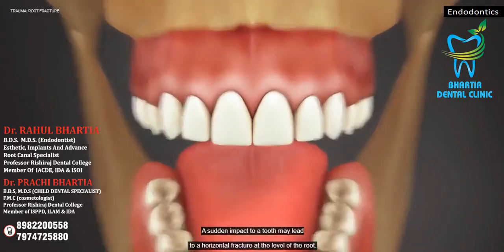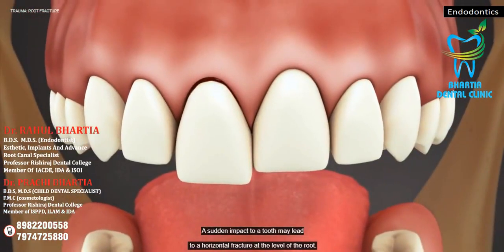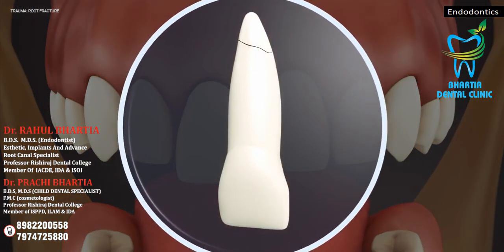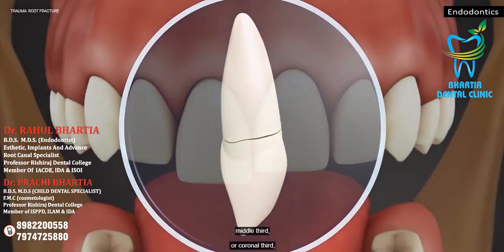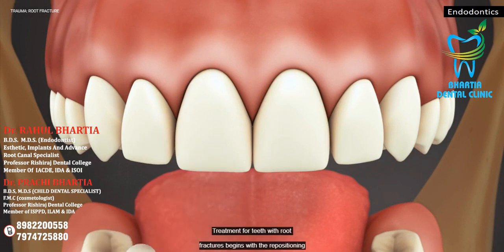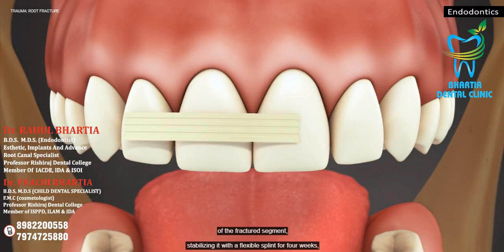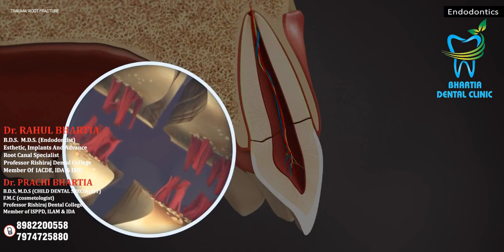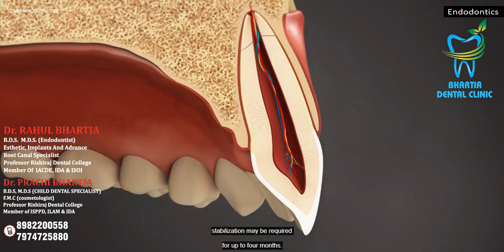Trauma Root Fracture (Endodontics) - Bhartia Dental Clinic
In this informative speech, we delve into the world of dental health to discuss a crucial topic: horizontal root fractures. A sudden impact to a tooth can lead to such fractures, which can be classified based on their location in relation to the root tip. We explore the treatment process, including repositioning and stabilizing the fractured segment, and the critical role that time plays in the healing process. We also touch upon the risks of infection and the need for root canal treatment in certain cases. Regular monitoring of tooth vitality is essential, and we provide valuable insights on what to expect. Don't miss out on this essential dental knowledge!

Welcome to Bhartia Dental Clinic, where we are dedicated to helping you achieve a beautiful, healthy smile. Our team of highly experienced and caring professionals, including Dr. Rahul Bhartia, an MDS in Endodontics with over 10 years of experience, and Dr. Prachi Bhartia, an experienced Pedodontist, are committed to providing top-notch dental care using state-of-the-art technology and personalized treatment plans.

Our comprehensive services include:

🌟 Root Canal and Dental Implants: Our expert dentists are skilled in performing Root Canal treatments to save your natural teeth and Dental Implants to replace missing ones, allowing you to eat, speak, and smile with confidence.

💎 Dental Aesthetics: Whether you need teeth whitening, veneers, or a complete smile makeover, our dental aesthetics services will help you unleash your smile's true potential, so you can shine and turn heads wherever you go.

👨‍👩‍👧‍👦 Pedodontistry: We take pride in offering gentle and compassionate pediatric dentistry services to ensure your children receive the best possible care in a fun and educational environment, setting the foundation for a lifetime of excellent oral health.

At Bhartia Dental Clinic, we create a comfortable and relaxing environment for our patients, and we offer affordable payment options to make your dental care accessible. We understand the importance of a perfect smile, and we are here to help you achieve it.

Your dream smile is just a visit away with Bhartia Dental Clinic! 💪🌟😄🦷

Visit Bhartia Dental Clinic today to get that confident smile back

Branch 1 - A-37, Housing Board Colony, Kohefiza, Bhopal, Madhya Pradesh 462001

Branch 2 - House No 145, Sector J, Badwai Aerocity, IT Park, Gandhi Nagar near Mahaveer Institute of Medical College, Bhopal 462036

Branch 3 - Guliya Dai, 30, Marvadi Rd, Itwara, Azad Market, Peer Gate Area, Bhopal, Madhya Pradesh 462001

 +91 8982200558